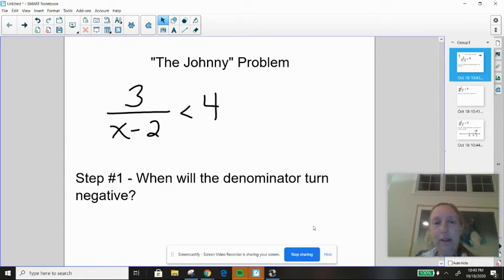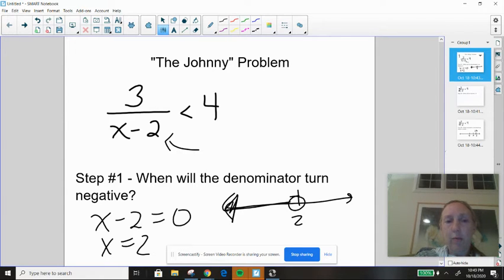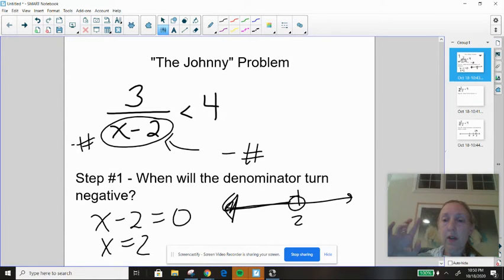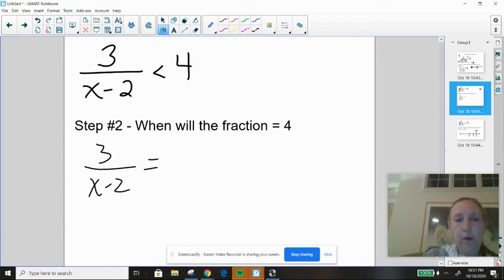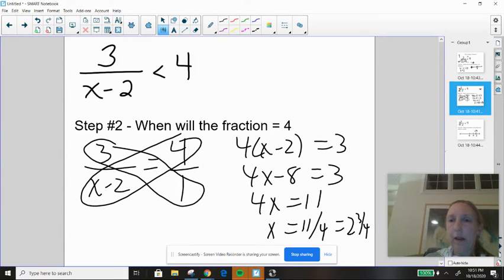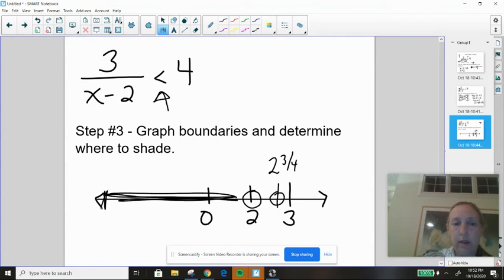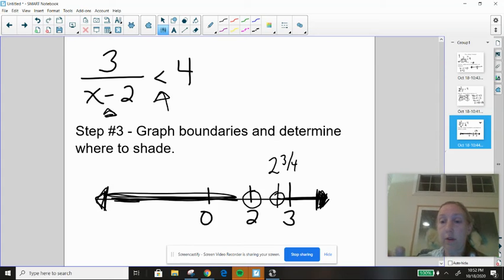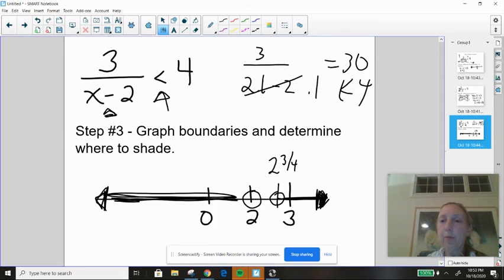The Johnny problem